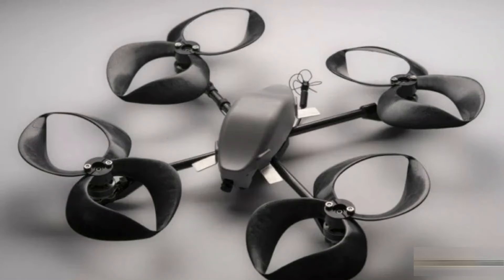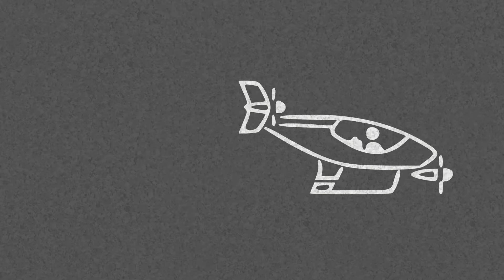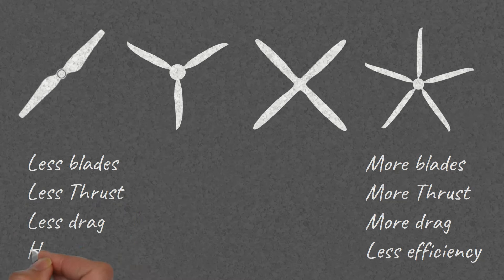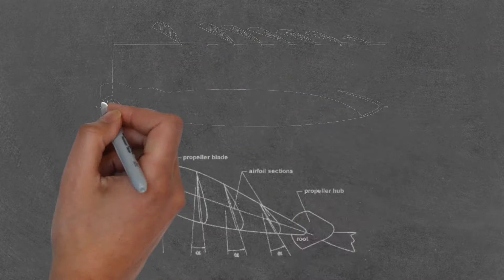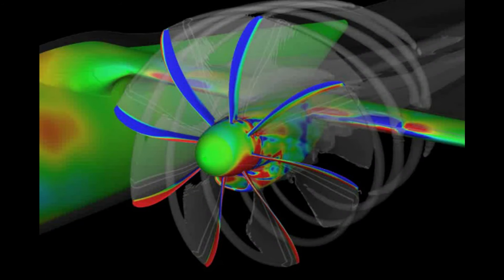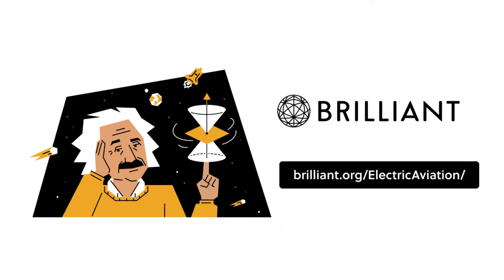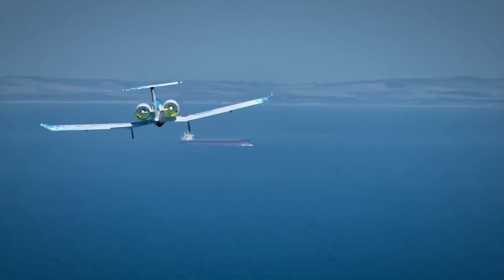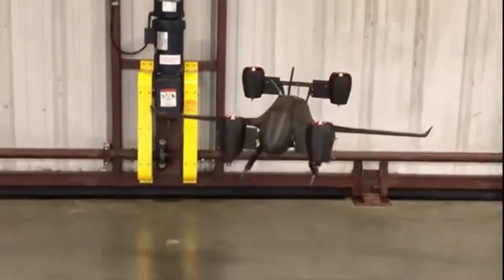EVTOL Propellers complete guide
In this video we look at all the basic information that one needs to know about propellers.  Adapted Ducted fans and toroidal propellers are covered
To try everything Brilliant has to offer—free—for a full 30 days, .